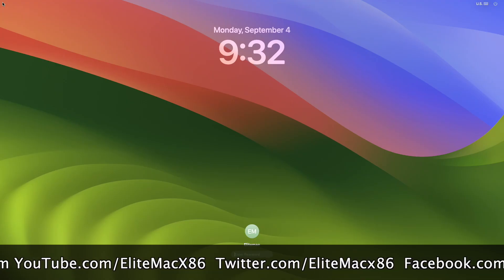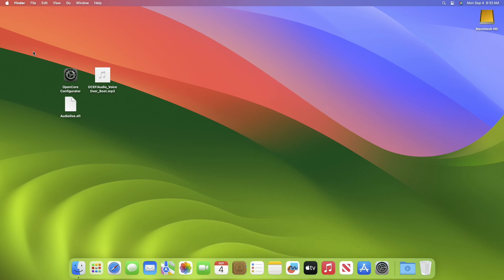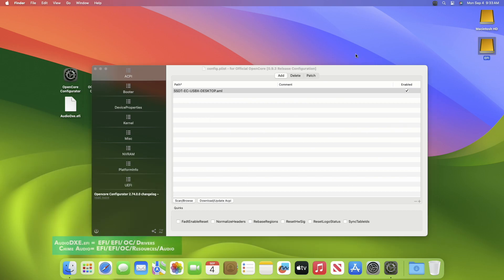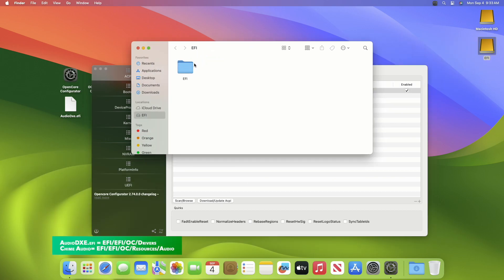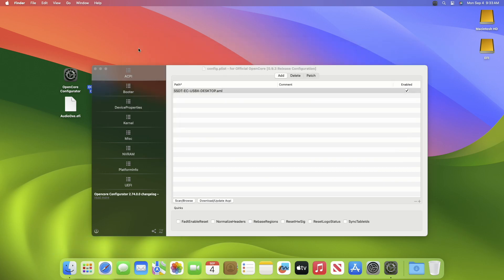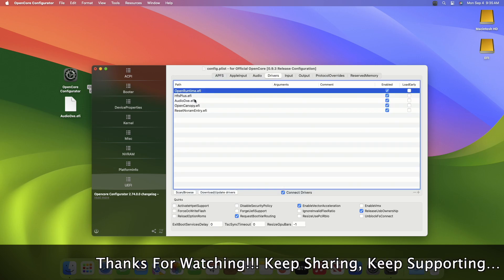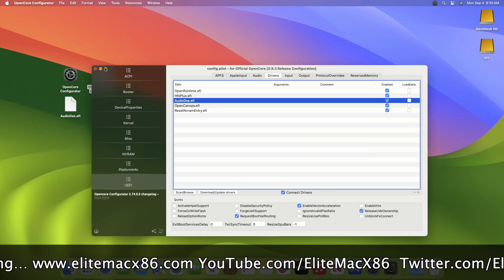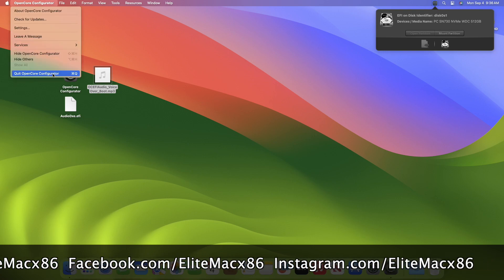How To Enable Boot Chime Sound On Hackintosh